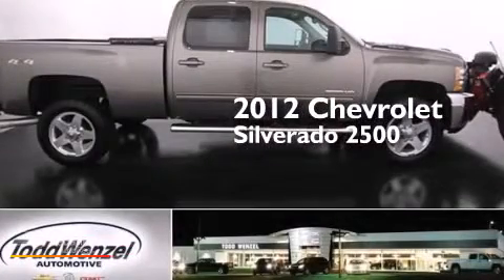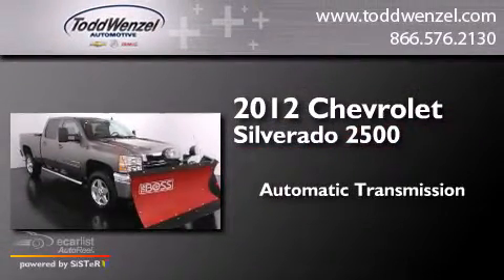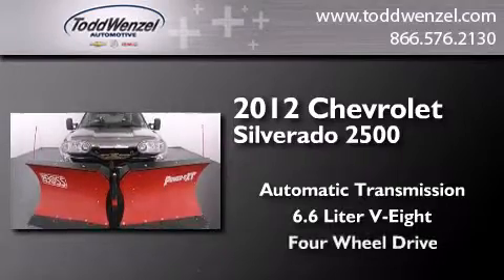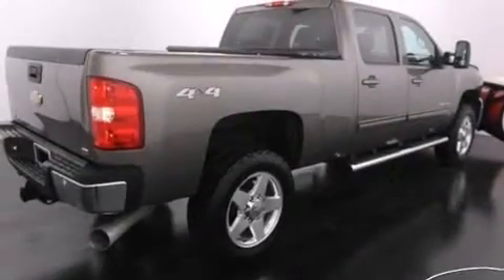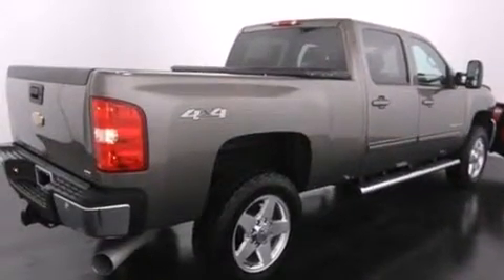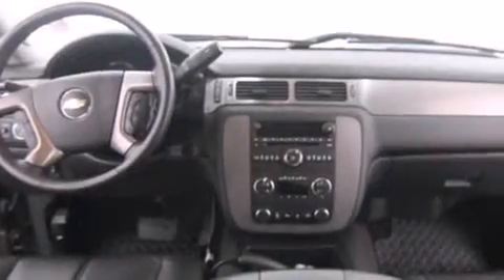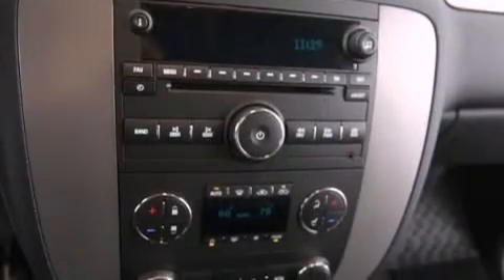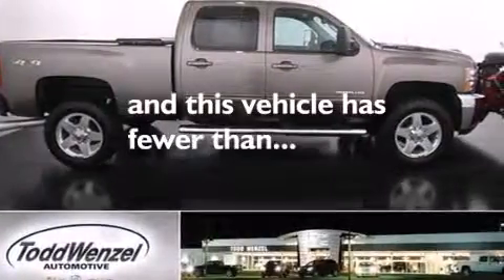Pre-Owned 2012 Chevrolet Silverado 2500HD Gran Rapid Mississ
We have been honored to serve the Gran Rapid Mississippi area , we promise that your experience at our dealership will exceed your expectations ! Year : 2012 Make : Chevrolet Model : Silverado 2500HD Engine : Duramax 6.6L Turbo Diesel V8 B20-Diesel Compatible Engine Trans . : Automatic Exterior : Brown Miles : 8,556 Interior : Black Todd Wenzel Automotive 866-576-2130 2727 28th St SE Gran Rapid , Mississippi 49512